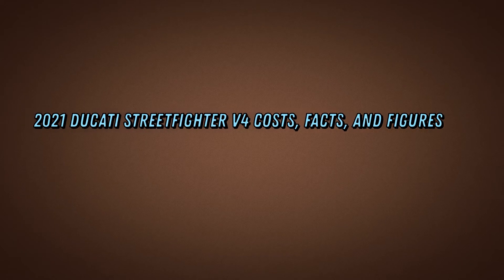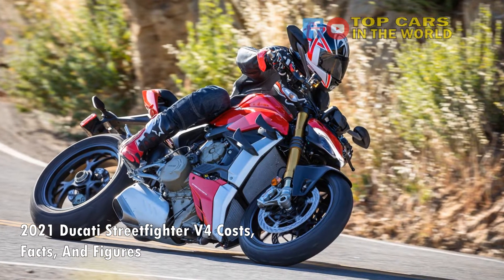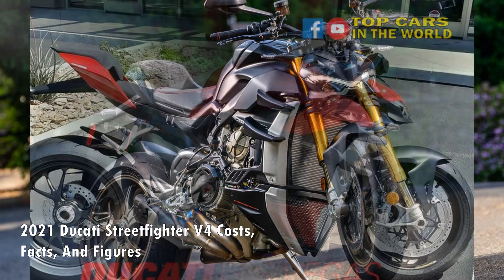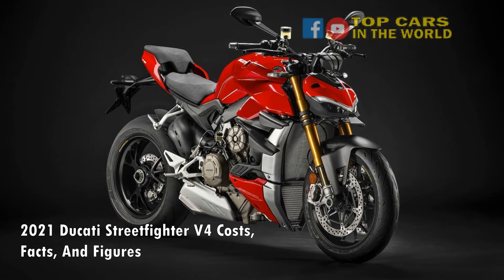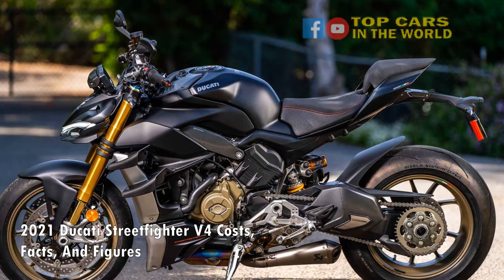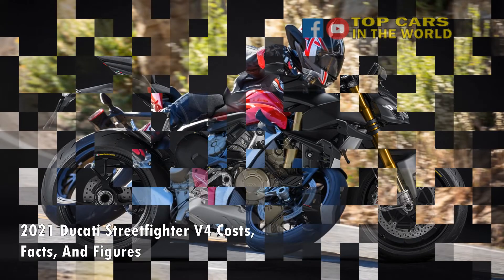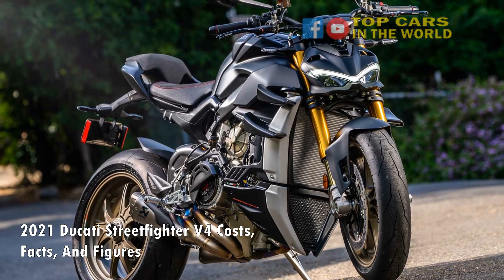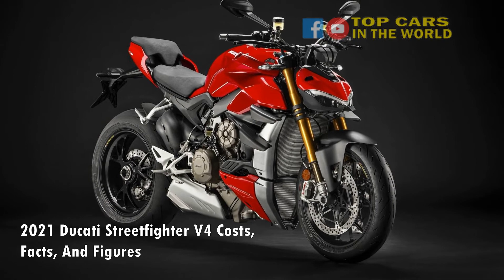2021 Ducati Streetfighter V4 Costs, Facts, And Figures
Here's what makes the Ducati Streetfighter V4 the ultimate performance bike for the road.

 Mad hyper nakeds are nothing but stripped-out racing motorcycles for the road. The formula is simple. Take the maddest fully-faired motorcycle in your portfolio, remove the expensive bodywork and fairings, put a wide and tall handlebar in place of a clip-on, and let all hell break loose.

With the Ducati Streetfighter V4, the Italians have stuck to the very same memo. The only problem is, the bike that it's based on, the Panigale V4 that is, is quite mental for a machine with headlights and blinkers. For better or worse then, this makes the Streetfighter V4 a bit too powerful for the road. With its 200 plus hp power output and a feather-light body, the Streetfighter V4 isn't for the faint-hearted. But then, the very same ingredients also make it a deeply, deeply desirable motorcycle without a doubt.

With its sinister looks, relatively comfier ergonomics than its fully-faired sibling, and a breath-taking range of abilities, the Streetfighter V4 is a tempting prospect for enthusiasts looking for a road bike that can turn into a corner-carving scalpel in no time.